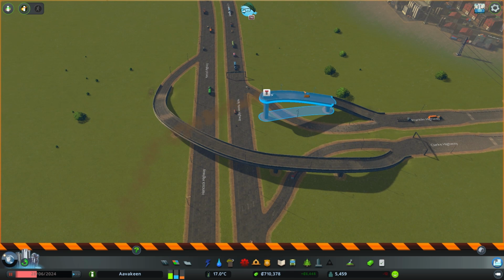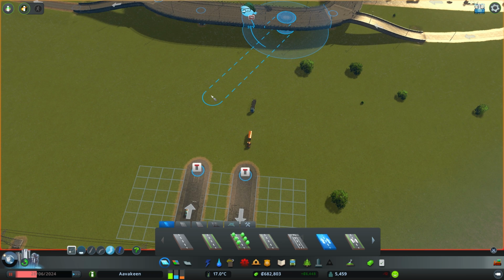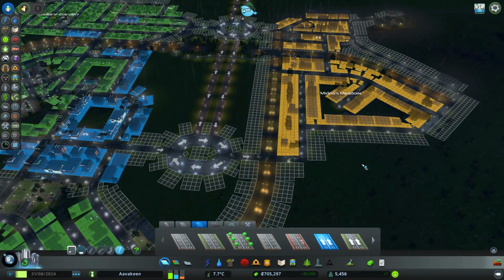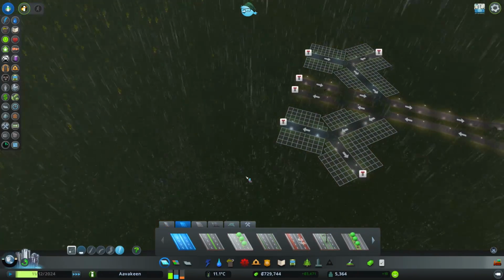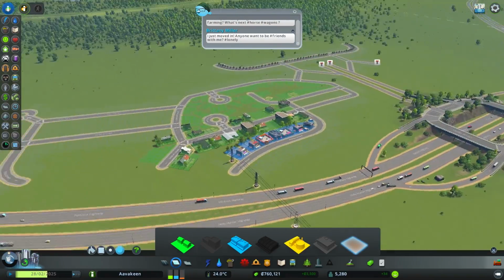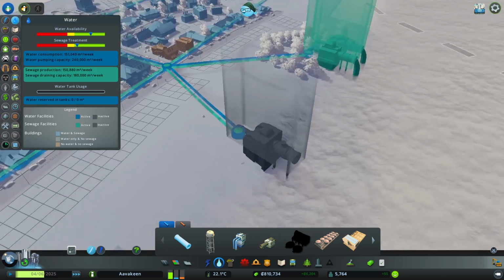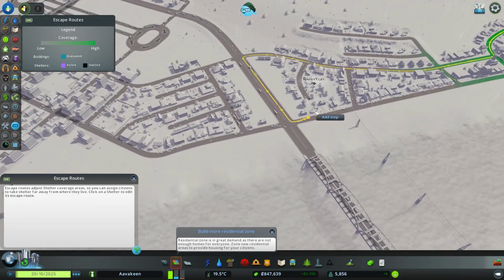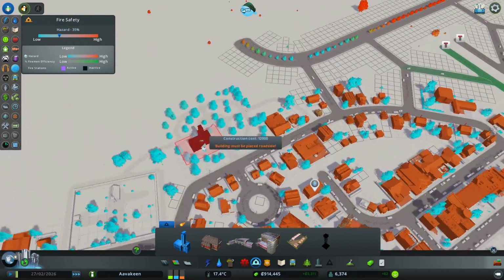Highway Interchange – Cities Skylines Green Cities Gameplay – Let's Play Part 6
Welcome to part 6 of my Cities Skylines Green Cities Let's Play!

As promised in the last episode, it's time for the city to expand into a new area, but for that to happen, we're going to have to wrestle with designing a new highway interchange!

This series is made possible by Paradox Interactive & Colossal Order! :D

If you enjoyed the video and want to see more like it, be sure to like and/or comment to let me know! :)

Cities: Skylines - Green Cities is adding new ways for players to build earth-friendly towns. The expansion adds 350 new assets to the core game, adding a massive selection of new visual options, complete with eco-friendly buildings, organic shops, electric vehicles, and new services designed to make pollution a quaint notion of the past.